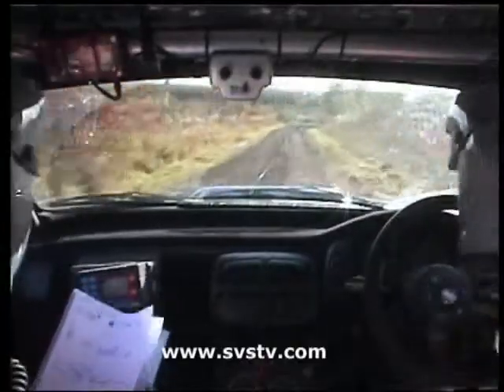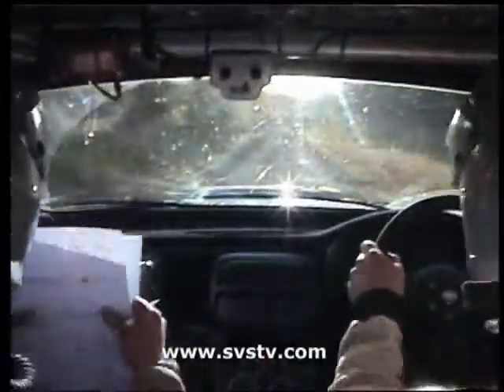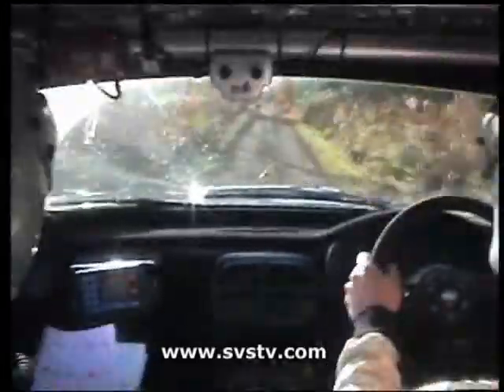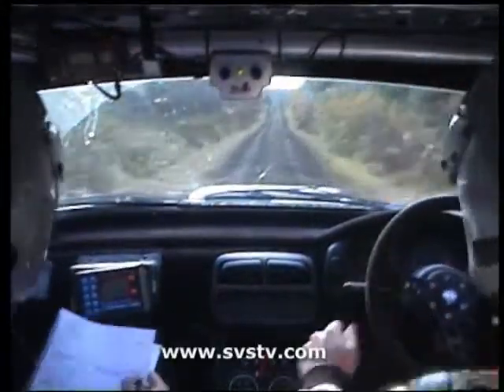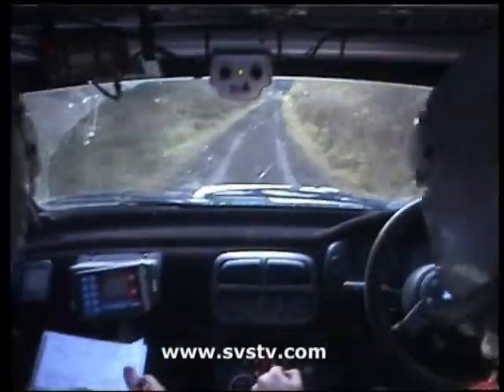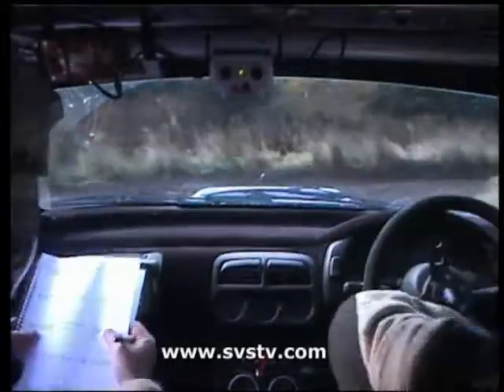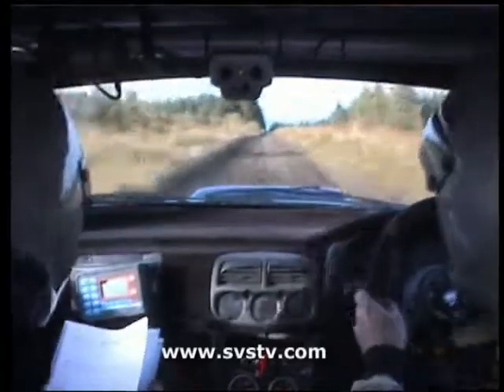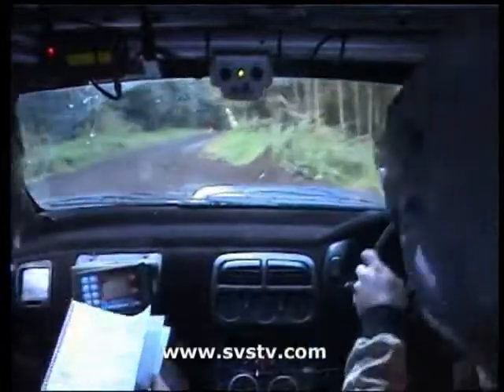2012 Glens of Antrim Rally - Dermot McCafferty & Paddy McCrudden - Stage 4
SVS Incar camera Footage of Dermot McCafferty & Paddy McCrudden in their Subaru Impreza.
Upload Requested By: Dermot McCafferty.

This is Stage 4 of the 2012 River Ridge Recycling Glens of Antrim Rally.